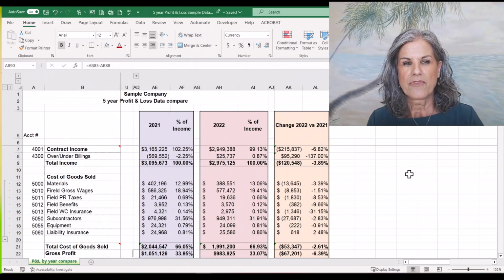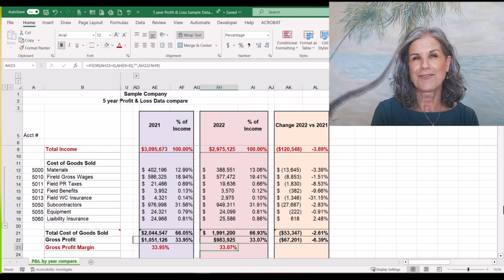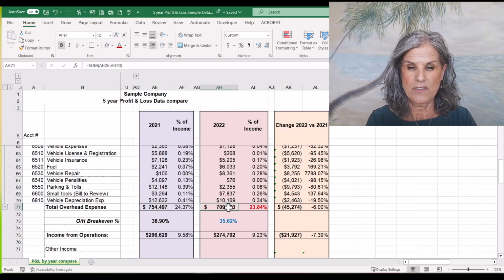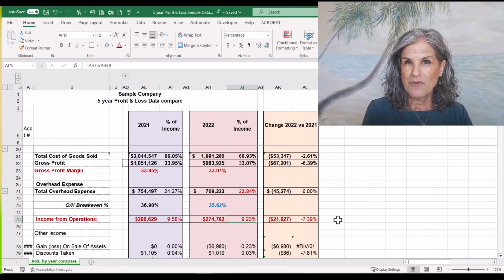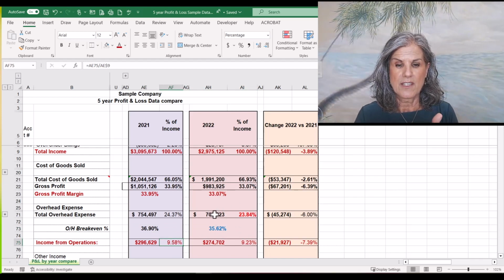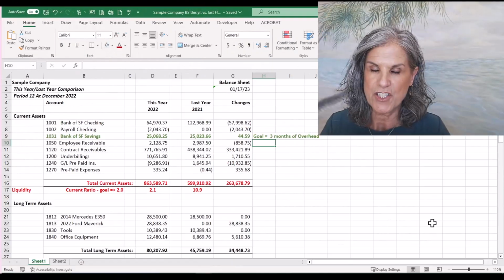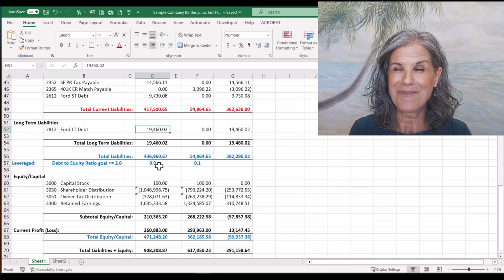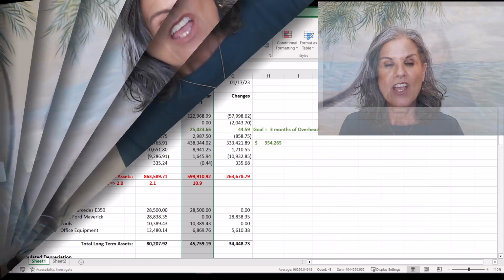Plugging the Profit Leaks: Financial Statements for Contractors Made Simple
Ever felt puzzled looking at your Profit and Loss Statement and Balance Sheet? Wondered why your bank balance doesn't match your net profit?

Welcome to our latest video in the "Plugging the Profit Leaks" series. In this episode, we demystify these crucial financial tools and show you how they can guide your construction business to profitability.

Join me as we break down the P&L and Balance Sheet, and help you identify potential profit leaks that need attention. No more running your business in the dark! Let's empower you with the financial knowledge you need to build a stronger, more profitable business.

At the end of the video, I share this powerful resource to help you evaluate your financial reports and see how your data stacks up against industry benchmarks